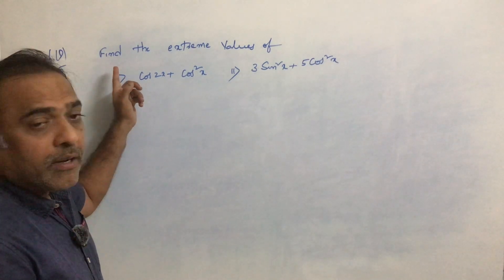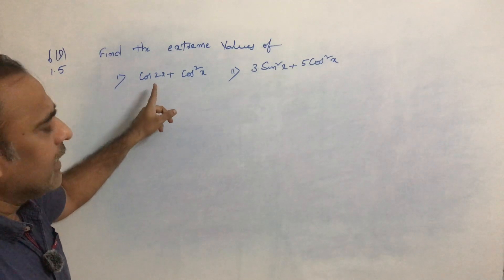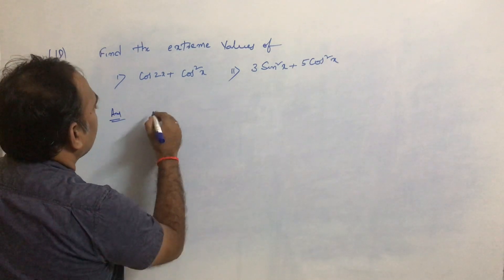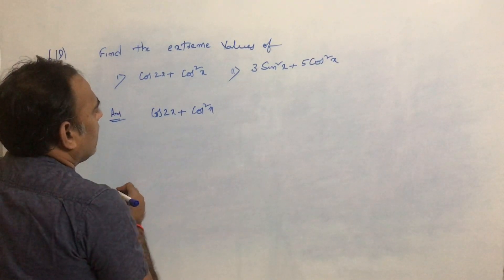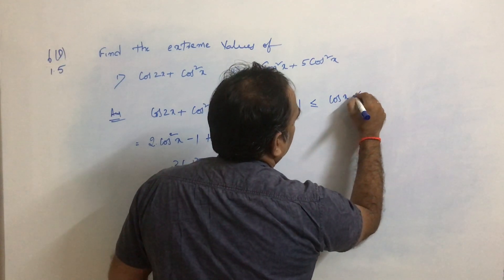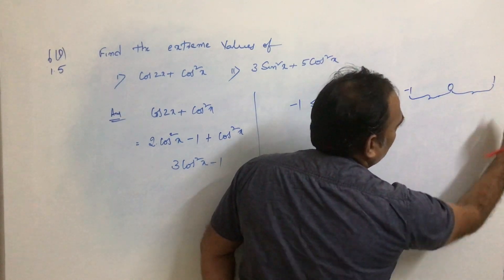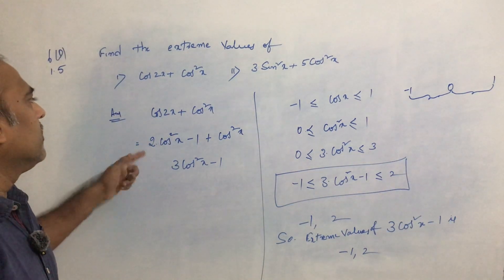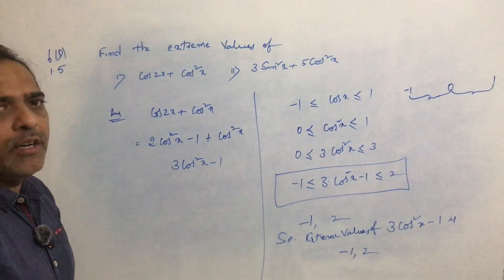Find the extreme values of cos⁡ 2x+cos ^2⁡x